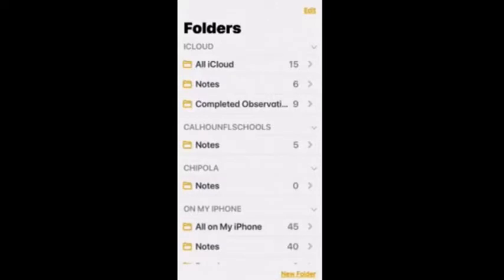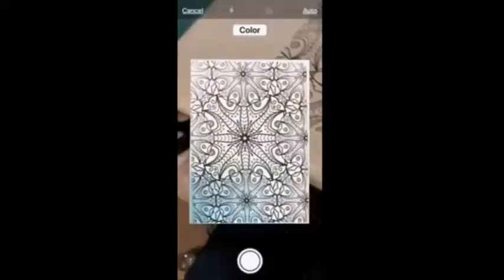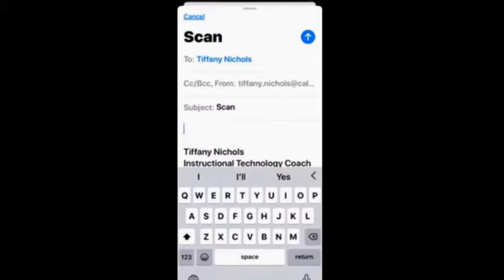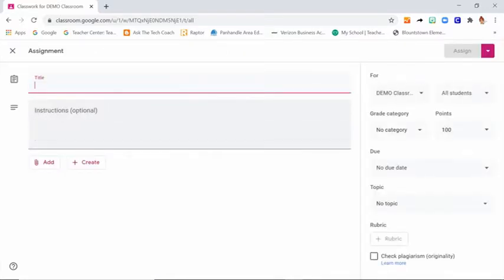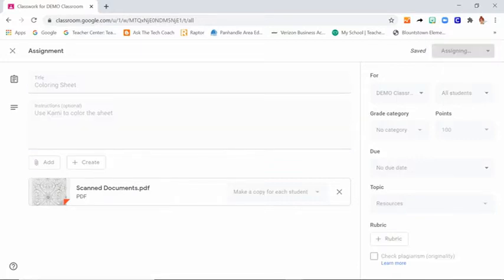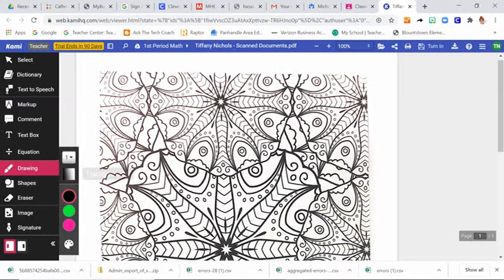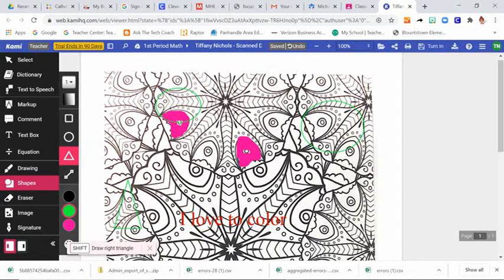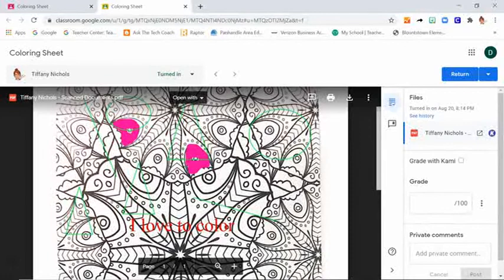Scanning, PDFs, and Kami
This video demonstrates how to scan a document with your phone then assign it in Google Classroom. I then swin.itches to the student perspective to demonstrate how to complete assignments with Kami and turn them in.